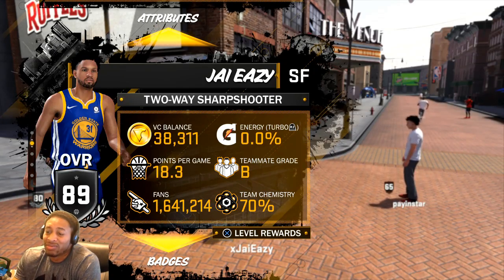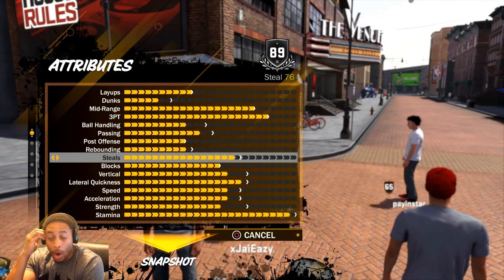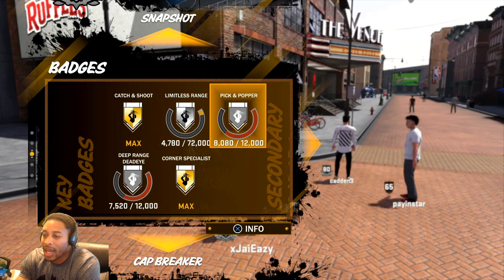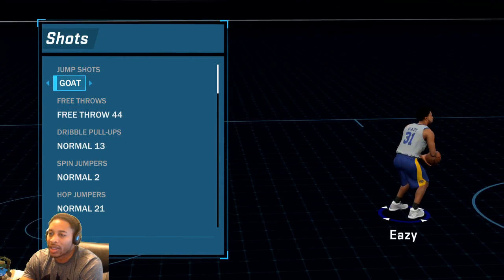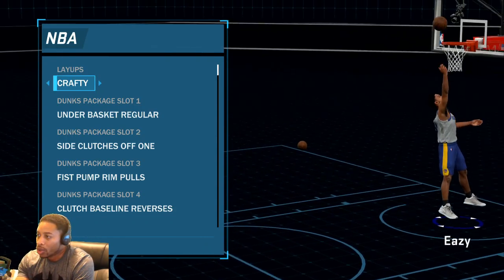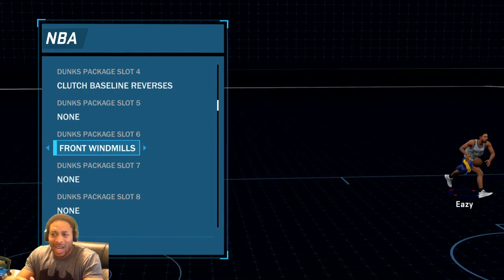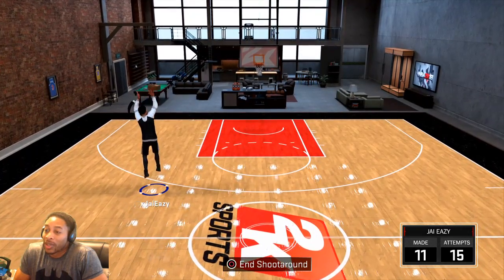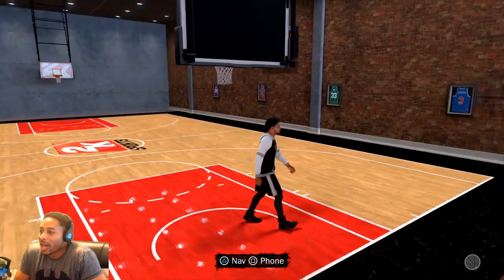NBA 2K18 BEST SMALL FORWARD BUILD TWO-WAY SHARPSHOOTER - FOR PLAYGROUND, PARK AND PRO-AM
I feel like this is the best small forward build in the game.